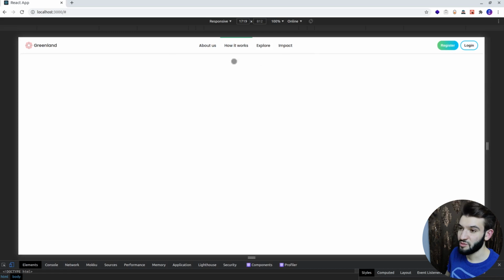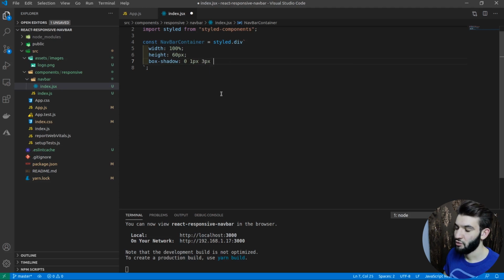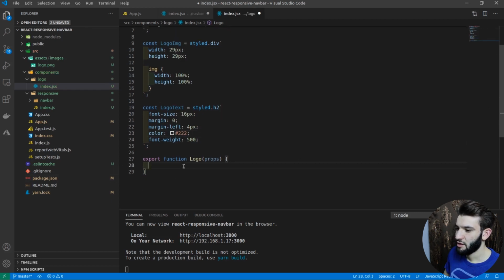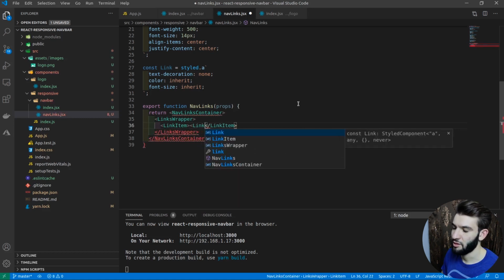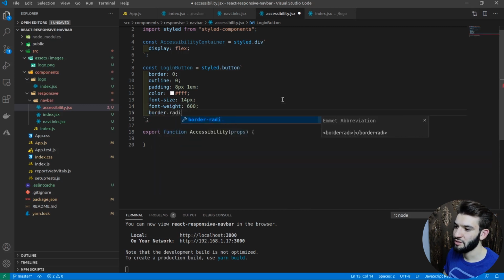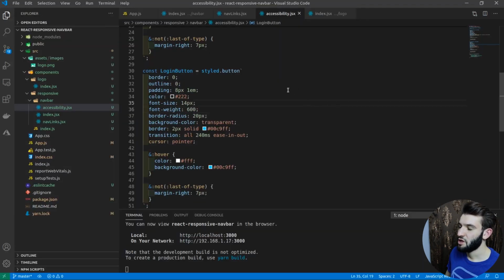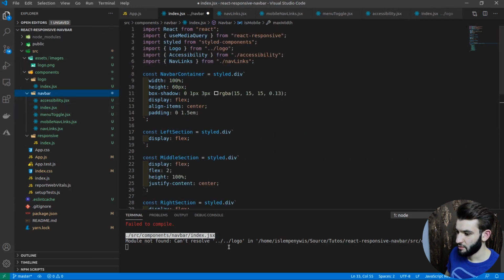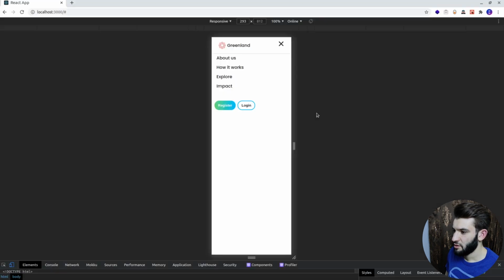Build Responsive Navbar with Hamburger Menu with Animations | Beginner REACT.JS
If you are just getting started with REACT.JS Library and want to learn to build stunning components that are responsive and have elegant UI and colors. Well, in this video we will go through building a Navbar (Navigation top bar) from start to finish using Styled-Components, Framer motion for animations, and react-responsive for handling screen size change and rendering hamburger menu on mobile for better UX.

⭐ Timestamps ⭐
Introduction & Showcase 00:00
Installation & Setup 01:20
Creating Navbar Component 05:25
Creating Logo Component 12:56
Navigation Links Component 20:00
Add Login and Register Buttons 30:00
Making the Navbar responsive 40:00

⭐ You can grab The full Source Code for Free from Github (Don't forget to drop a follow & star)